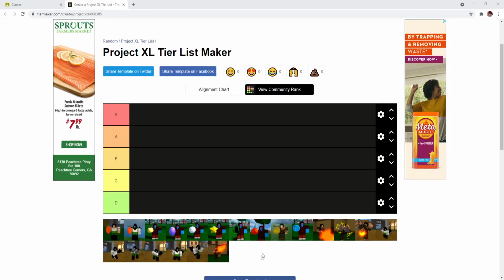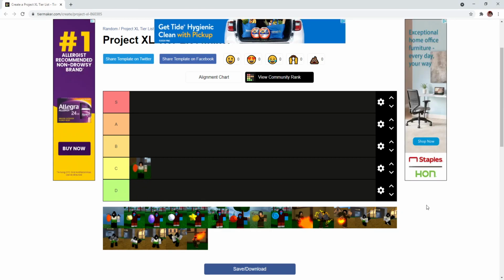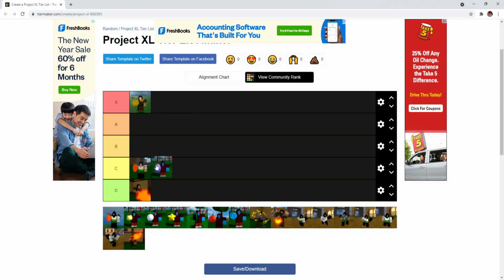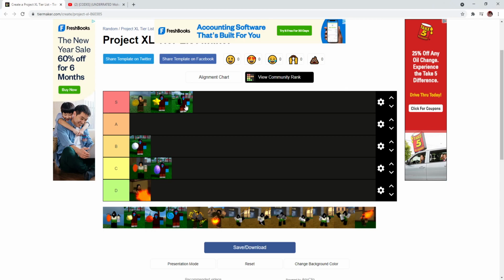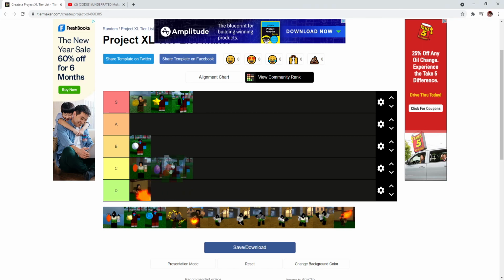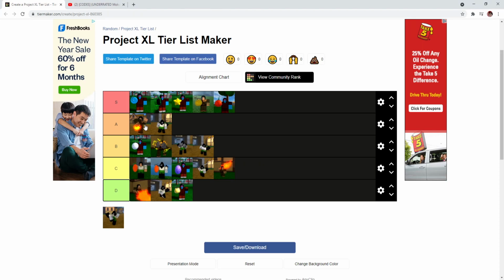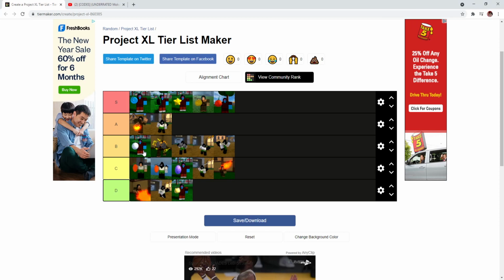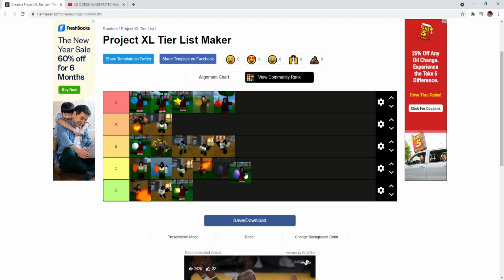[CODES] Every Project XL Ability Tierlist in Update 1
CODES:
SubToKelvingts
SubToTheSalehm121
blackstar6991MVP
PyrusPlayer
HerbalGibbon13
3kLikes

SUB & LIKE!

MY PAYMENT
I'm not monetized and i make no money off any of my videos in any shape or form.
if you wish to support me simply visit my paypal, to donate to me, Thank You.
GAME FEATURED IN VIDEO!
MY PLUGS!
INTRO SONG!
OUTRO SONG!
To this day, i don't know the outro song but if you direct message me on discord for it, i can send you the 20 second clip of it i use for my outro.
I use a different variety of songs from different games, series and channels in all my videos so if you ever have a question about what song i used in the video just comment down below the timestamp i played the song during and i'll reply to you with the answer.
BUSINESS.
Contact my business email, , to contact me for any sponsorship deals you would like to offer to me. same thing for questions for the channel if you'd like to ask any.

(Note: i regularly, but not very often, check the emails on the account. about 3-5 times a week.)